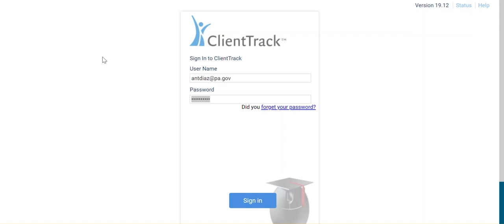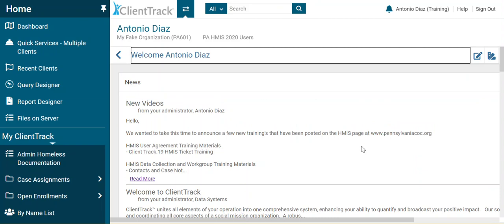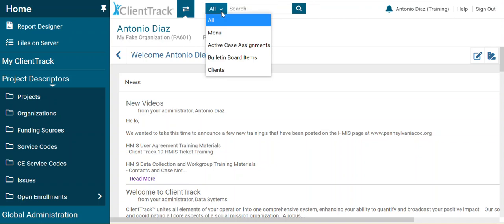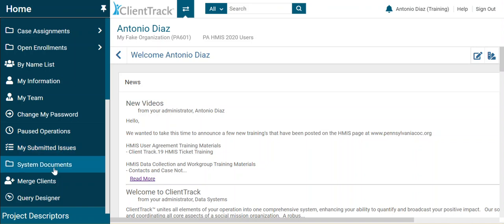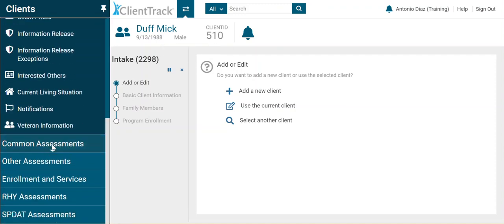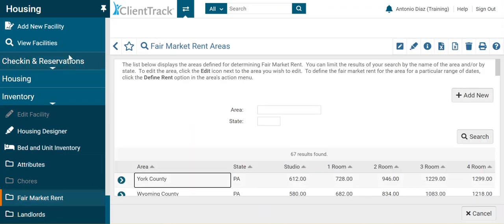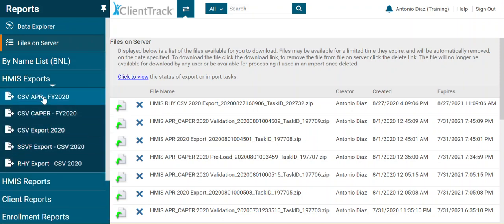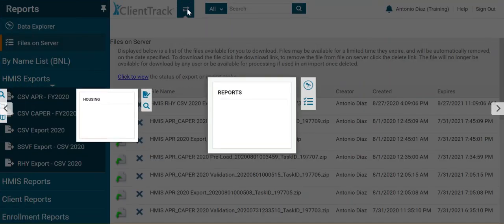HMIS Overview for New Users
Brief overview of Client Track.19 HMIS system.